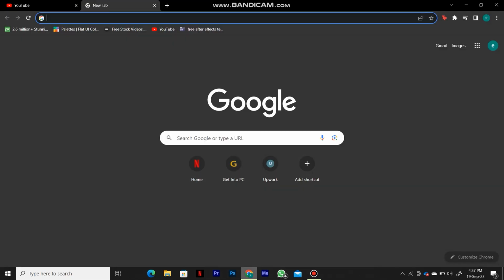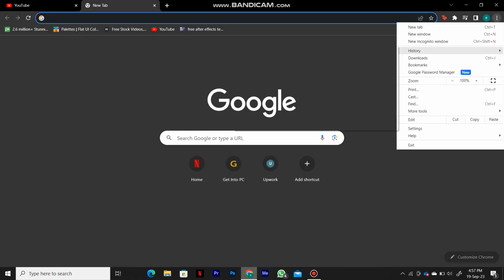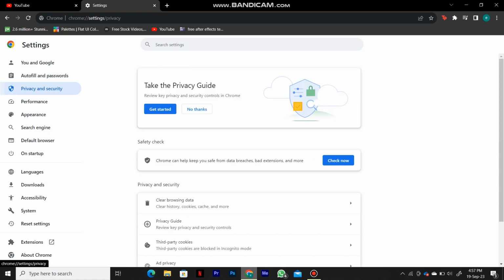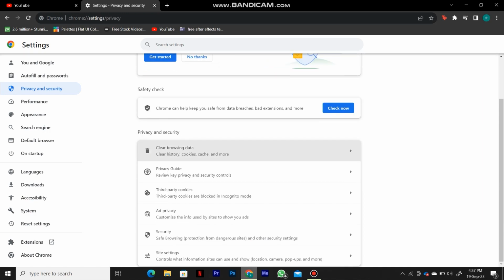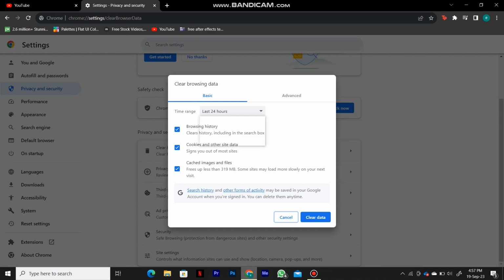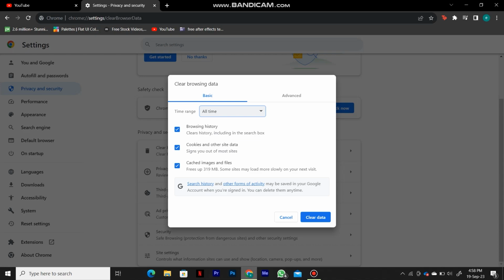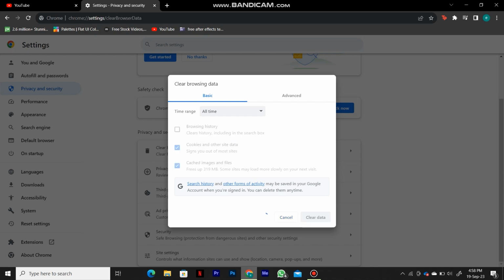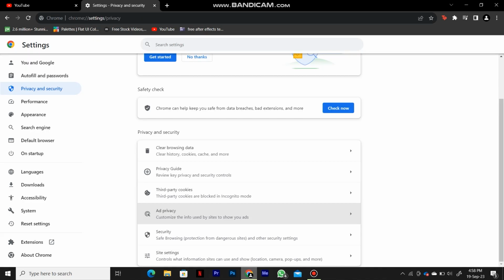How to Clear Cache in Google Chrome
Best Tutorial on How to Clear Cache in Google Chrome or Delete Browser Cache.
How to delete cookies in google chrome or how to clear cache in chrome. Learn to delete cache if problems accessing website in chrome. clear cache and cookies chrome. Delete browsing history in chrome or clear browsing history in google chrome.